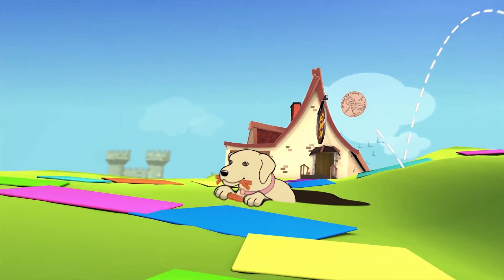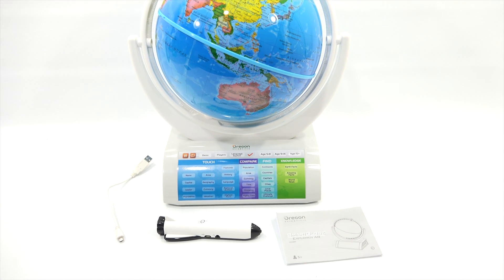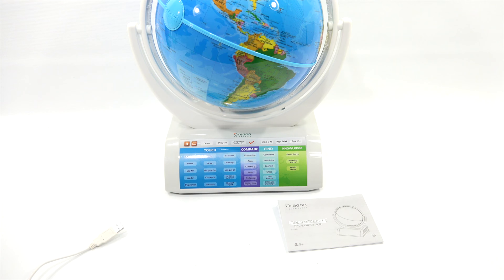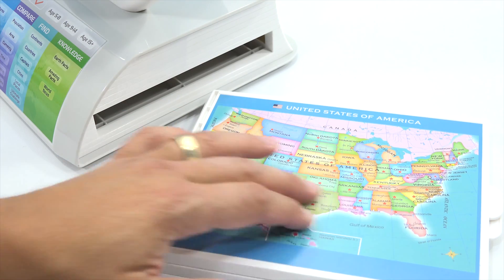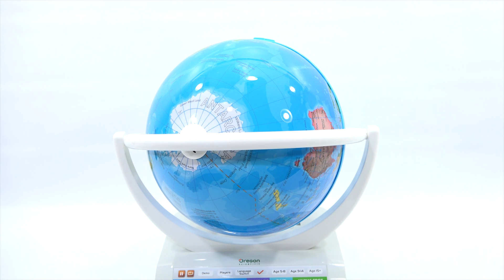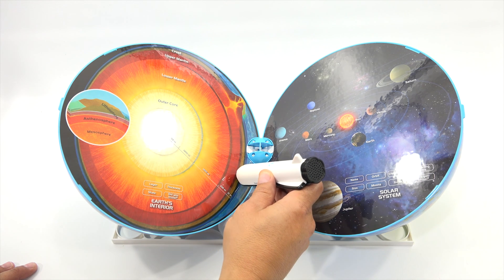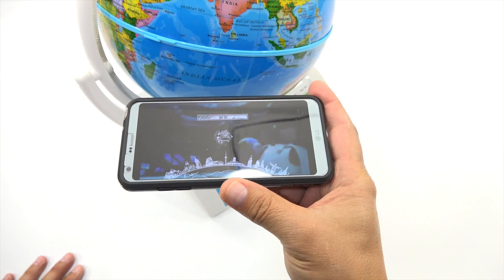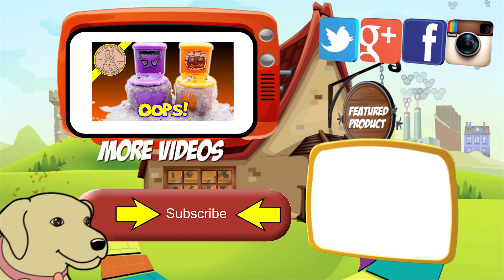Oregon Scientific SmartGlobe Explorer World Globe - Augmented Reality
Item provided by Oregon Scientific for review:

Oregon Scientific SmartGlobe Explorer AR - Augmented Reality SG338R - When I was first contacted to check out this globe, I thought it would be fun to see how it worked. It was really cool how this globe worked and I had fun setting it up and getting it ready to use as an educational tool.  Here are the steps I followed to get everything up and running.

Once you do that, then you can use the Augmented Reality to explore over 500 different features.

2.  Go to your PC and type in this URL

Download and run the software
Follow the prompts when to plug in your Blue-tooth pen

Once that is done, your pen is ready and fully updated.

LPS-Dave
Later!

▶ Product Info
Oregon Scientific SmartGlobe Explorer AR - Augmented Reality SG338R
/smartglobe-explorer-ar-augmented-reality-sg338r/